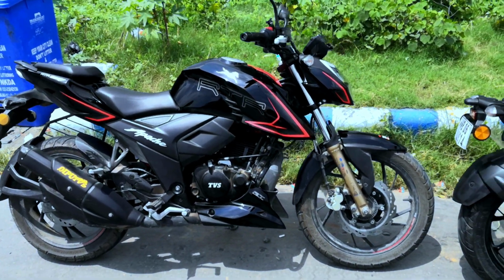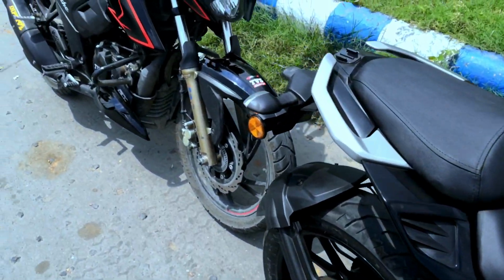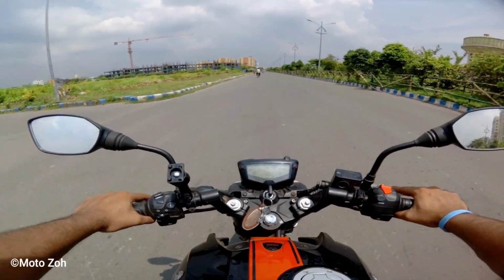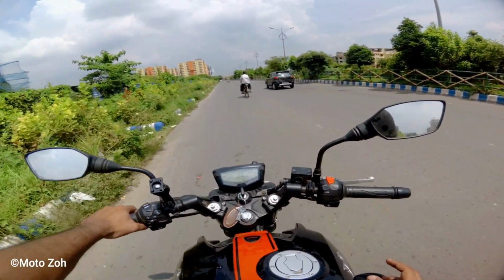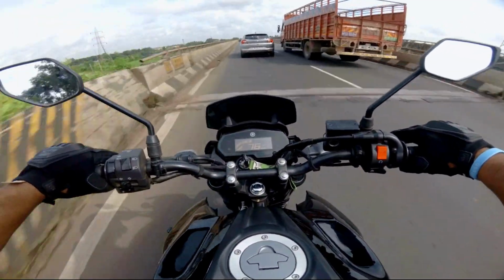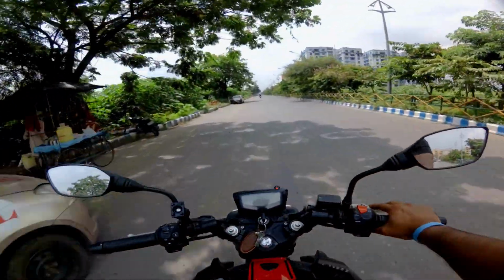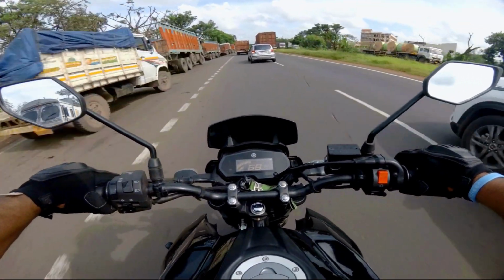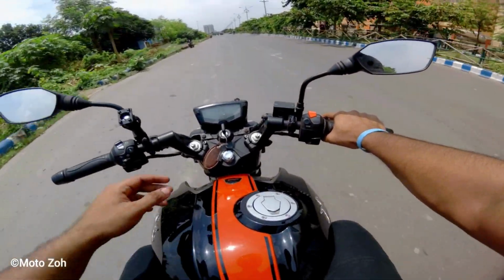TVS Apache RTR 200 4V vs Yamaha FZ25│Short comparision │Which one to buy?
Loaded with features, the apache rtr 200 4v has a lot of advantages.
So which kind of user should choose the fz25 or the rtr 200?

▬About MotoZoh ▬▬▬▬▬▬▬▬▬▬▬▬

A passionate biker, certified fitness enthusiast.
Love cats, motorbikes and fitness.
Just chasing my dreams.

bike
bike insurance electric bike
motorcycle
indian motorcycle
action camera
gopro
motovlog
moto gp
uic vlog
india vlog
travel vlog

▬ Social Media ▬▬▬▬▬▬▬▬▬▬▬▬▬▬▬

▬About MotoZoh ▬▬▬▬▬▬▬▬▬▬▬▬

▬ Social Media ▬▬▬▬▬▬▬▬▬▬▬▬▬▬▬